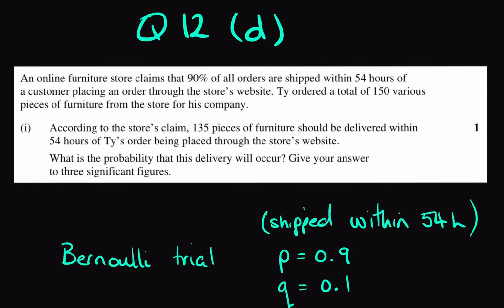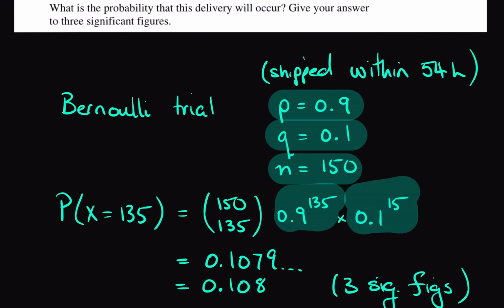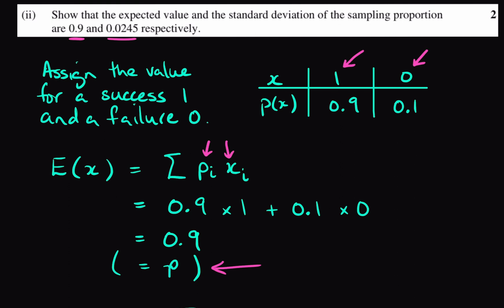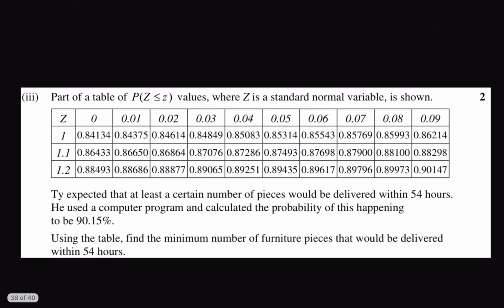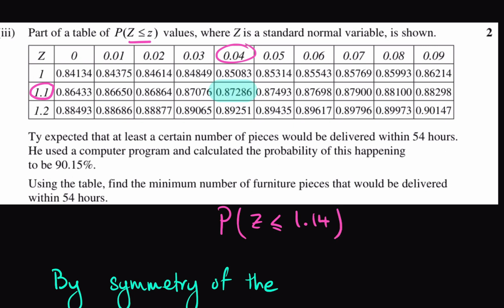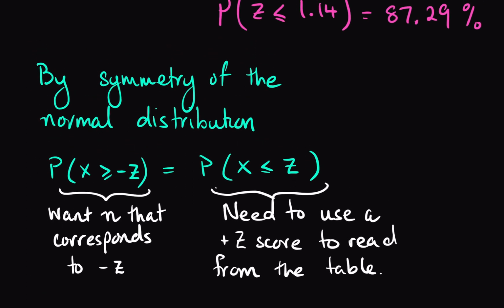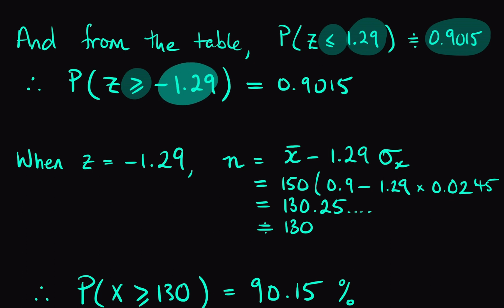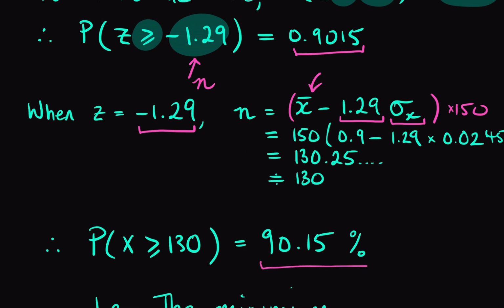Q12 Bernoulli trial, Bernoulli distribution, normal distribution